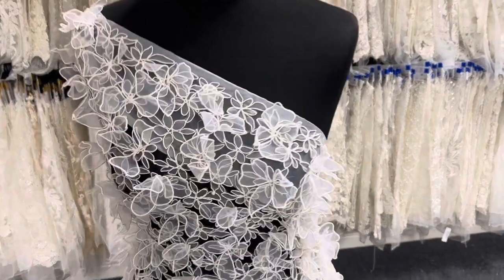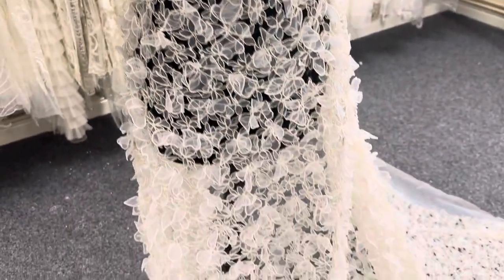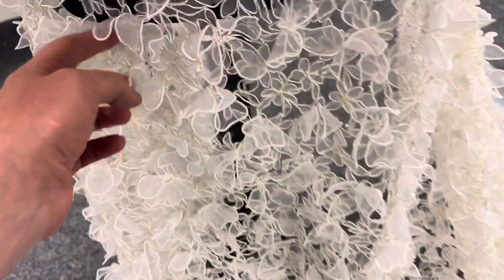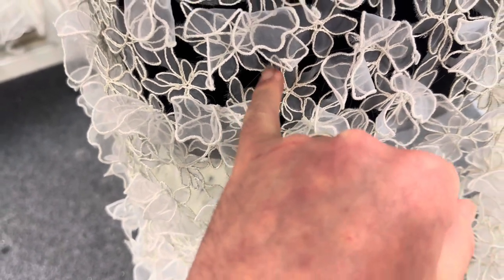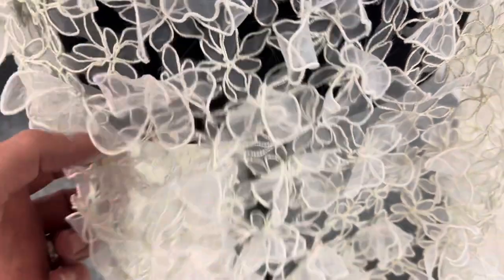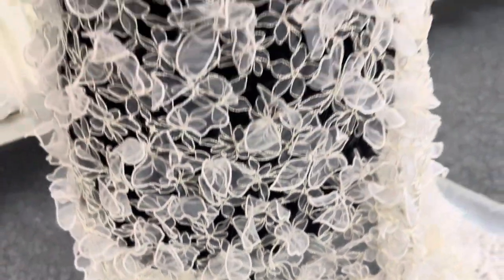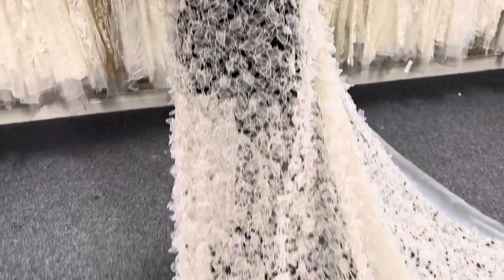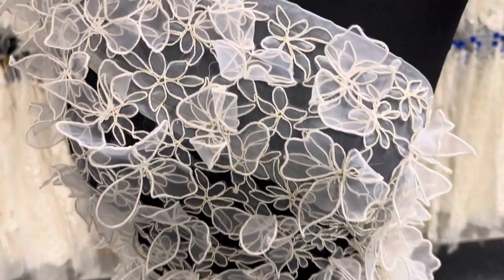Ivory 3D Organza Lace - Aralyn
This is a truly wonderful ivory bridal lace that measures 132 cm (52") wide.

An organza base has been beautifully embellished with cording and then laser cut. On top of this sit delightful 3D flowers in a variety of sizes.

A spectacular and eye catching bridal lace that is perfect for the daring and contemporary bride.